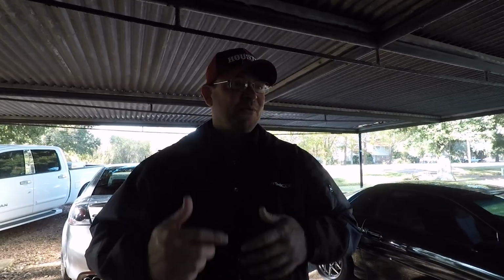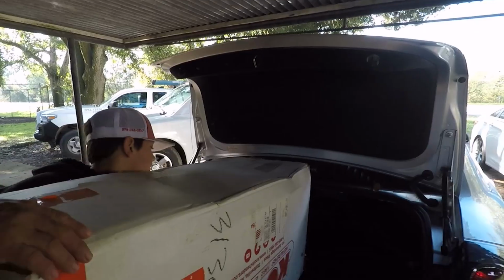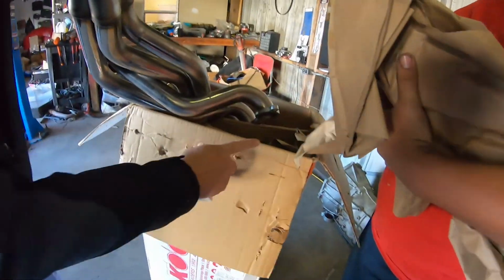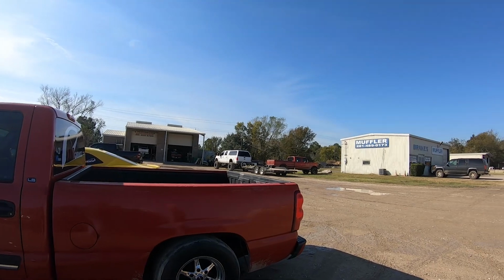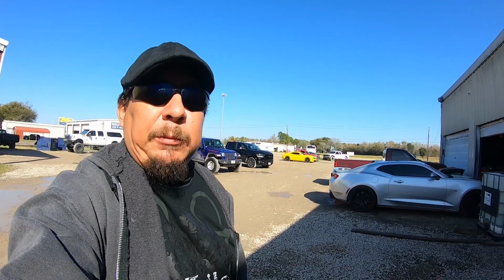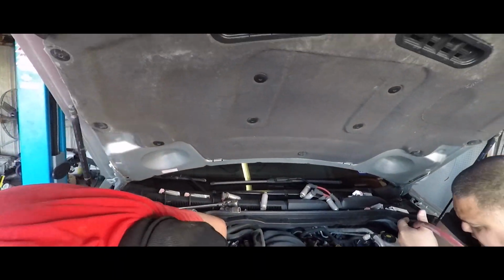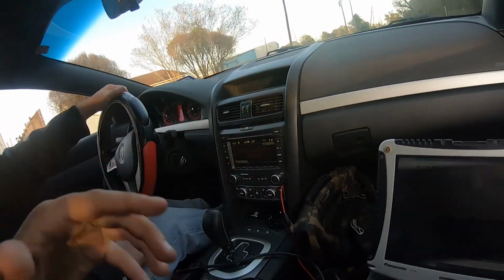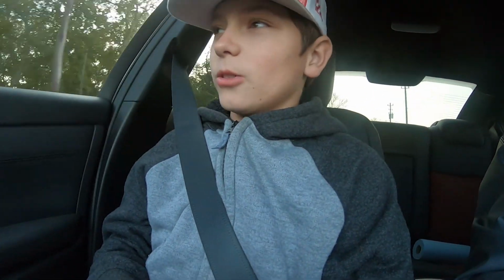Installing (Bald Eagles) Kooks Long tube Headers on the Pontiac G8 should do the trick! Murica!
We hooked up once again with Speed master 747 and the 747 army and installed a set of 1 7/8 Longtubes Kooks Headers on our 09 Pontiac G8 Gt.
Also cat delete and xpipe installed. Corsa sport cat back's and this car Lx76 & exhaust sounds so good! Also retuned the ECU and we go head to head with our good friend Joseph's Pontiac G8 Gt.